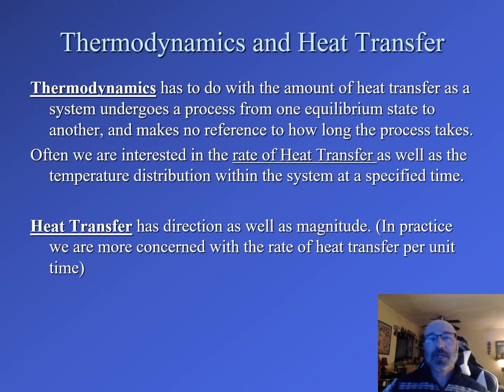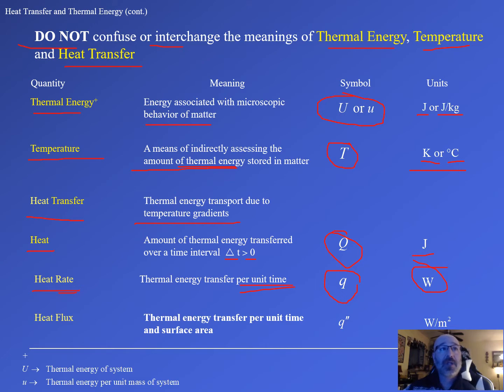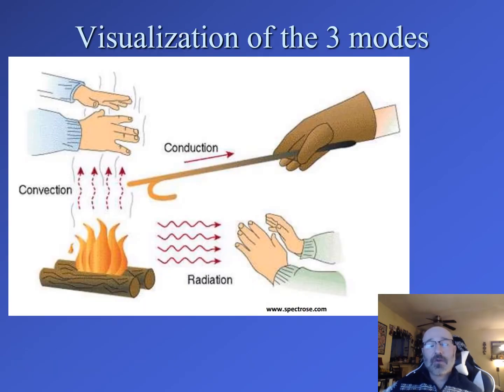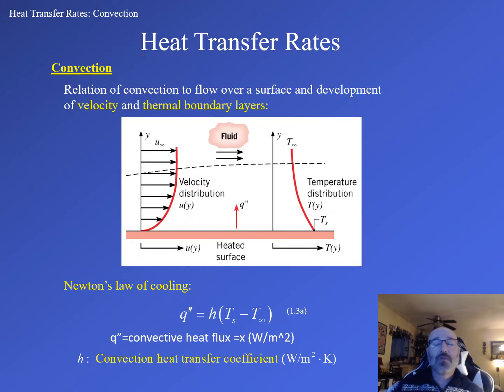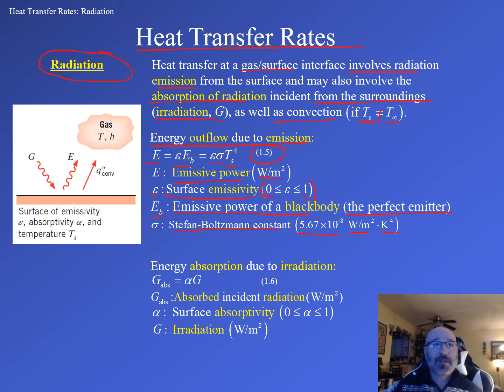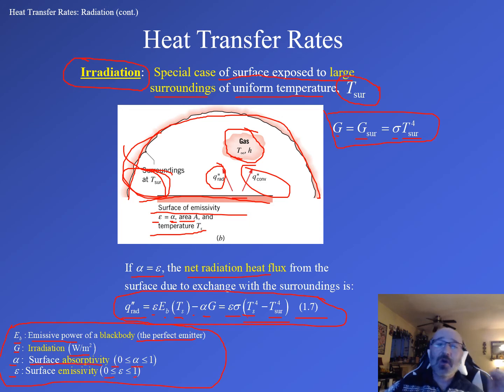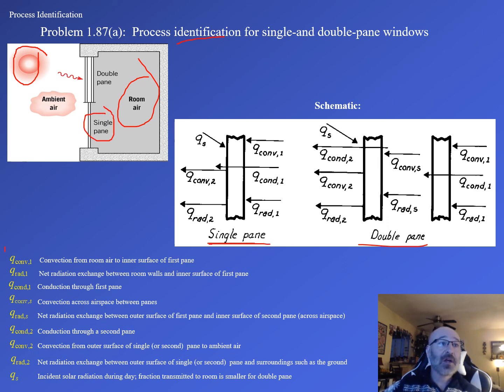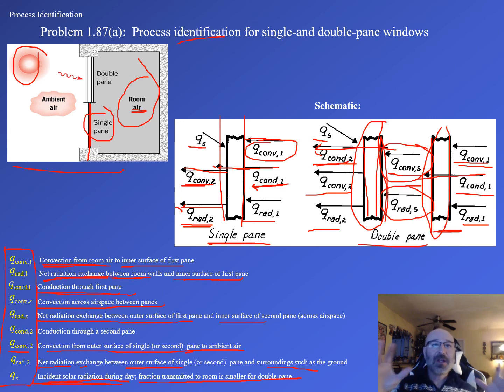ME 144 Module 1 lecture 2 video